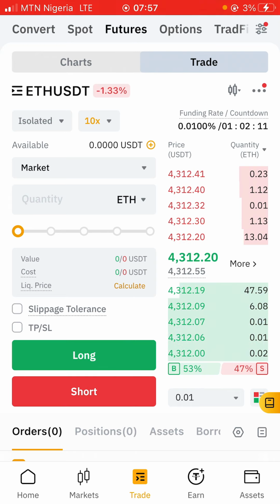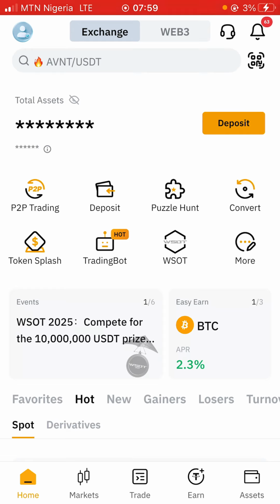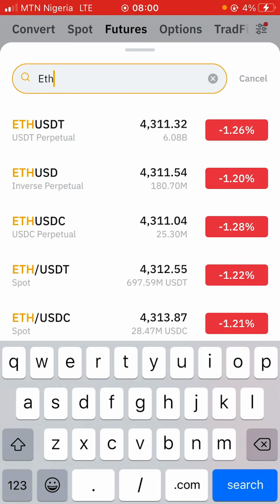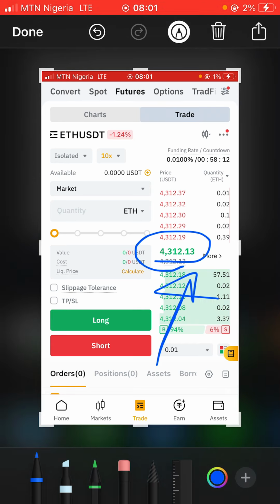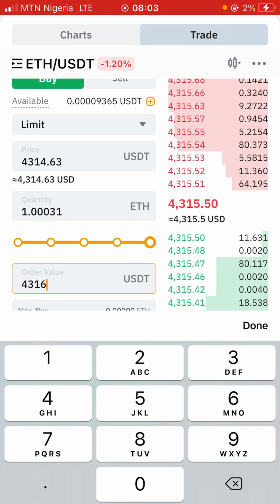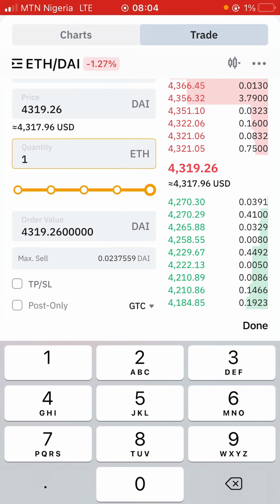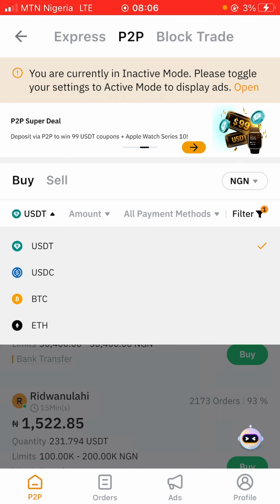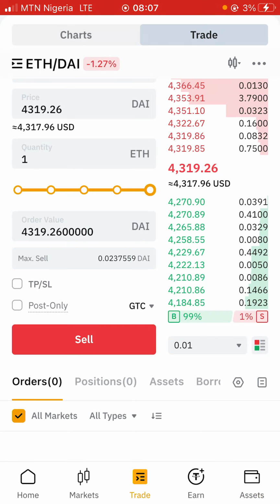How to make 65k daily trading triangular arbitrage on binance and bybit daily using ETH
How to make money trading triangular arbitrage daily this very easy and simple I explain everything in this video with proof of of how it can be doin with ease